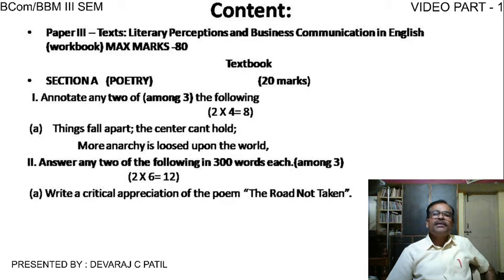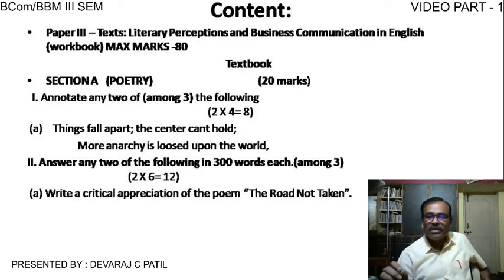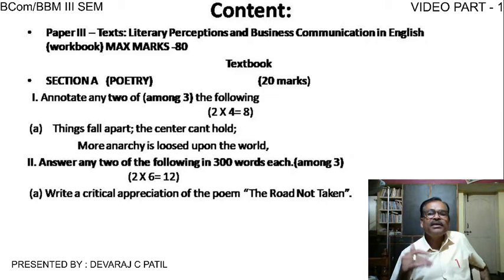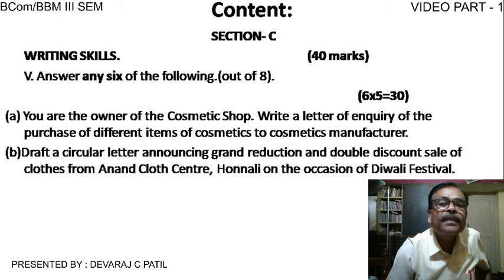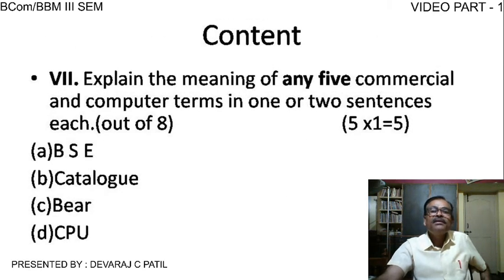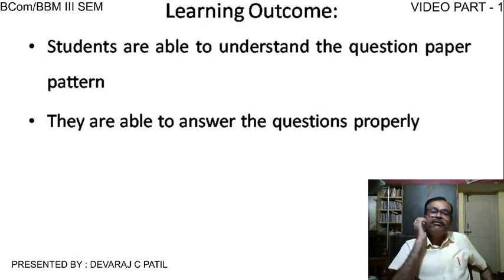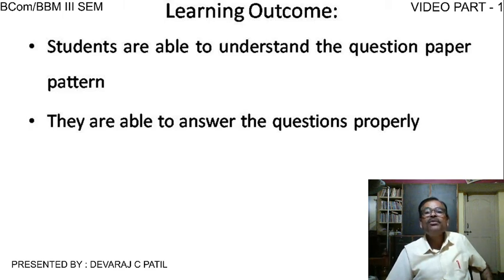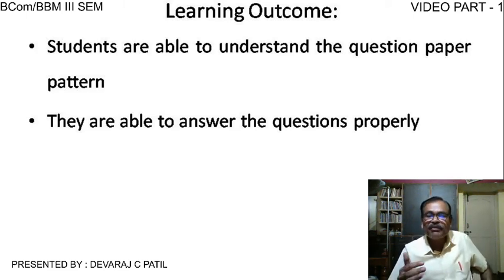SESSION 45 SOLVING QUESTION PAPER